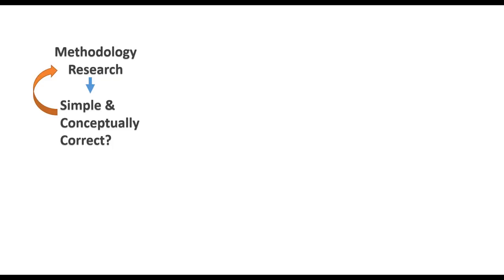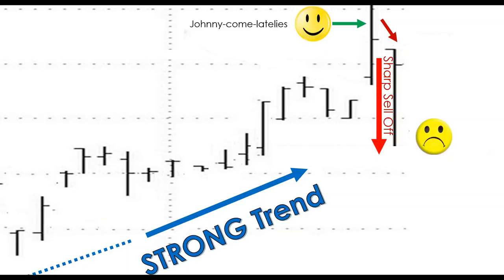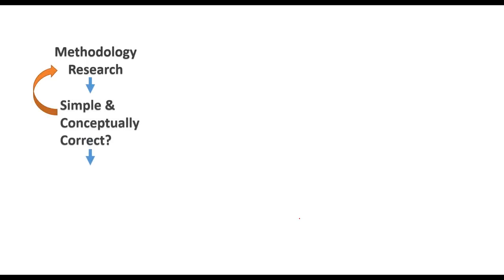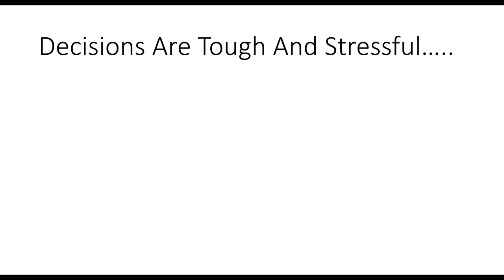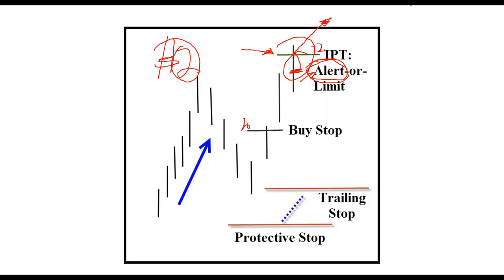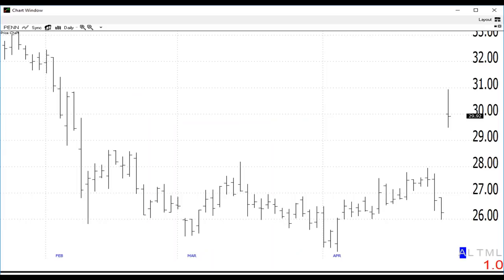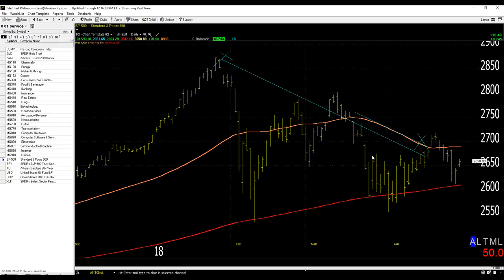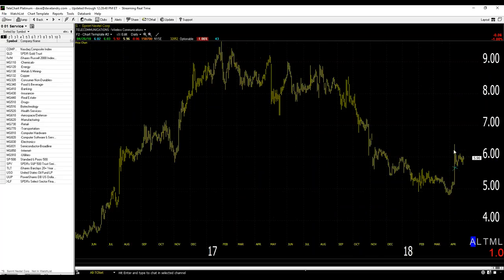Dave Landry's The Week In Charts: The Process To Become A Successful Trader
In this episode, I discussed the process to process to become a successful trader.  And, last, but not least, I answered your questions and gave you my 2 cents on your stock picks.